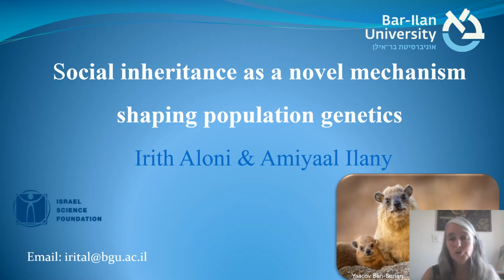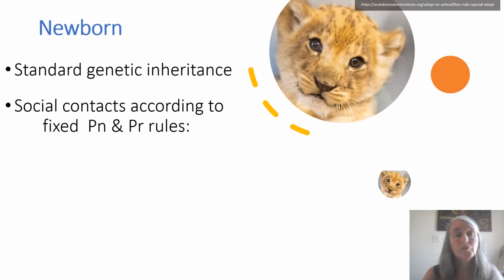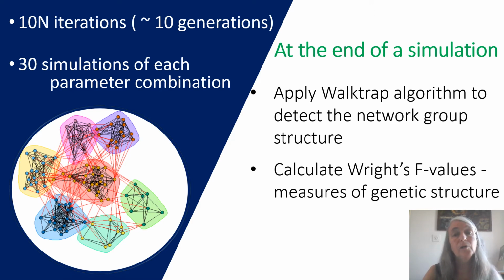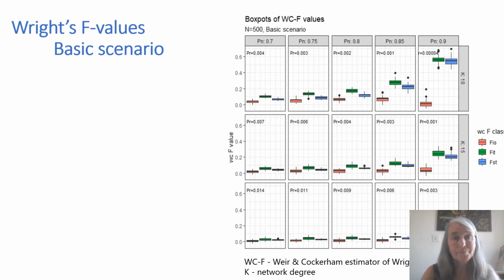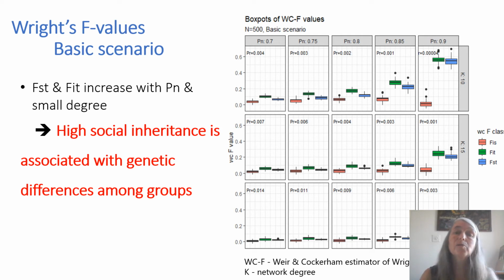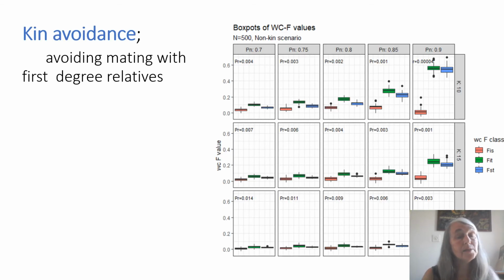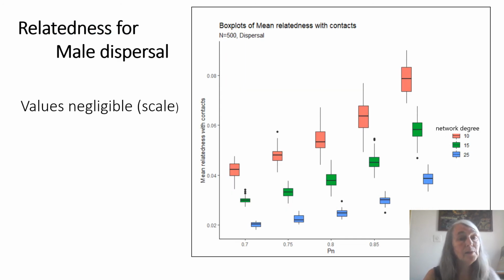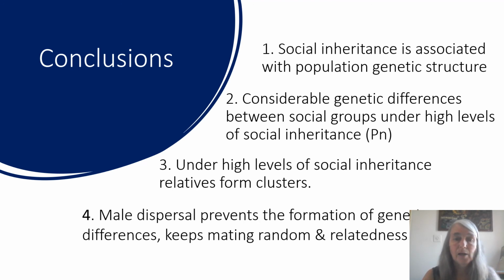The implications of social inheritance on genetic structure of populations [Irith Aloni]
Social structure is an important selective factor, affecting reproductive success and survival, which consequently affect population genetic structure. A social inheritance model, in which offspring inherit their mother's social bonds, was recently suggested as a process shaping animal social networks. Here we assess the implications of social inheritance on the genetic structureof animal populations. Social inheritance, in which newborns bond mostly with individuals socially connected to their mother, leads to the formation of social groups with distinct genetic structure. Our results suggest that genetic distances, as measured by Wright's and by Wier & Cokerham's F statistics, reflect values obtained from studies of wild populations. We also show howindividual social status may affect subpopulation genetic composition. Our results demonstrate that the social inheritance model can regenerate the genetic structure of wild populations. We conclude that social network structure plays a major role in inheritance, shaping future populations genetic structure. Thus, such models may provide an important tool for understanding evolution as well as for applying conservation measures.